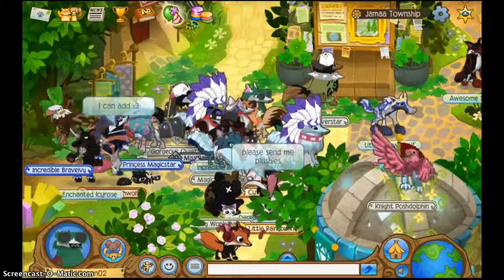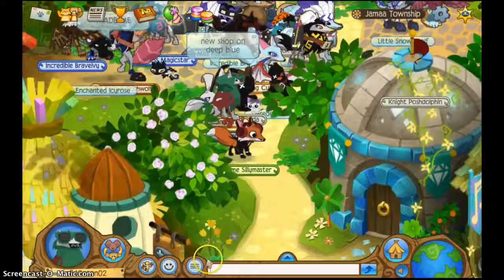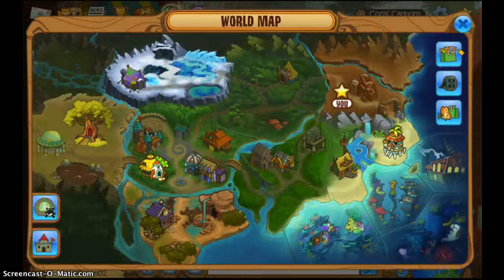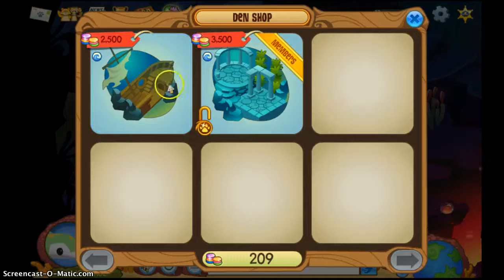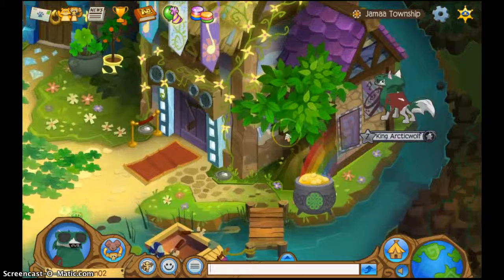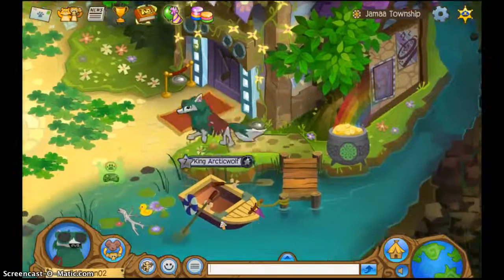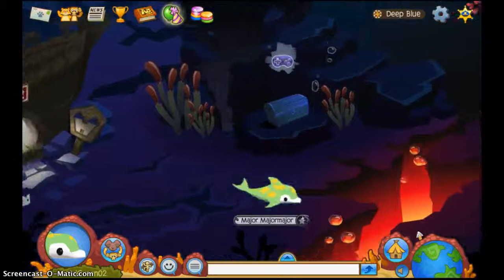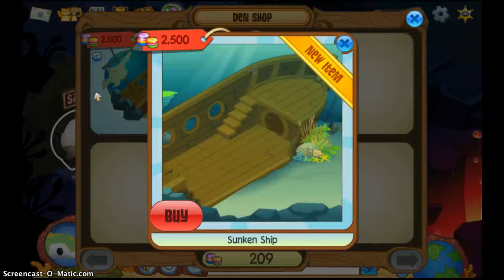Animal Jam New Den Shop On deep Blue